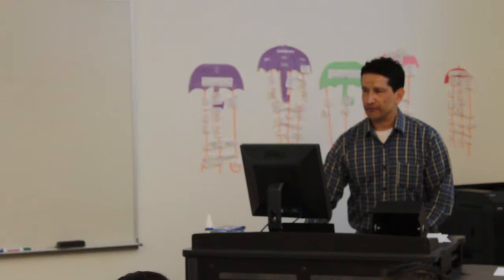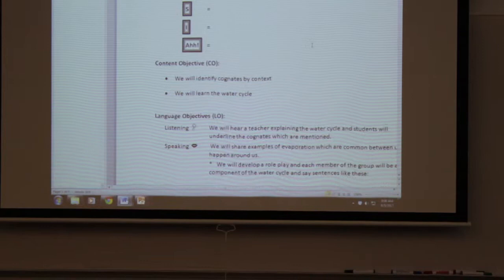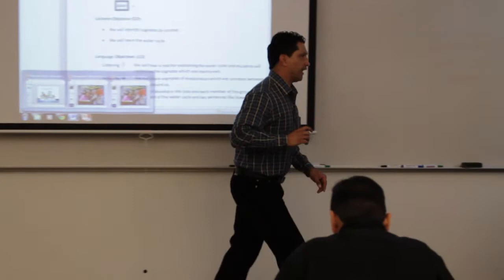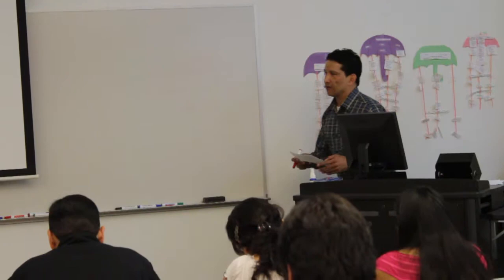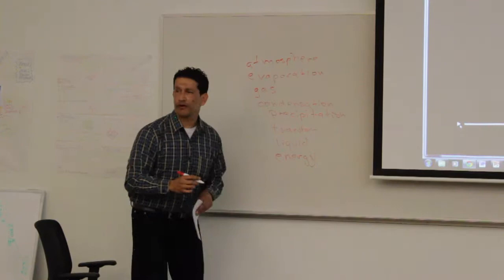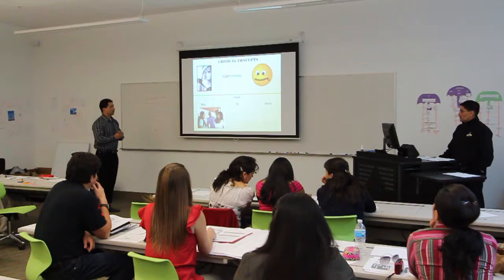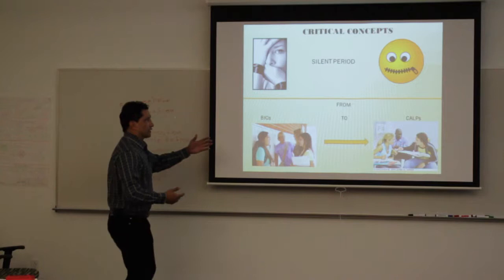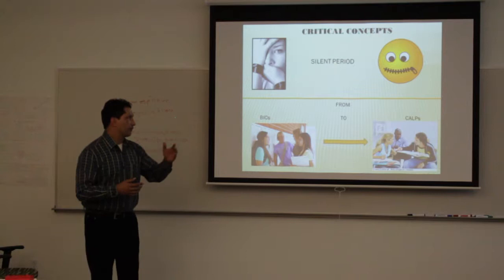Cesar Arellano - Go Teacher! - Final Presentation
Cesar Arellano's final presentation from the Go Teacher! program at Valparaiso University.  Presentation took place on 8/5/13.